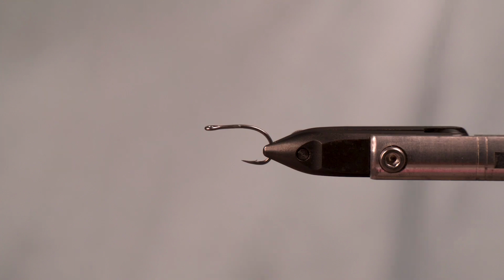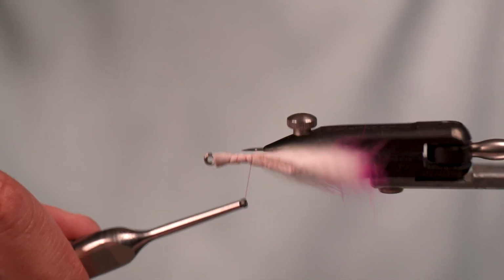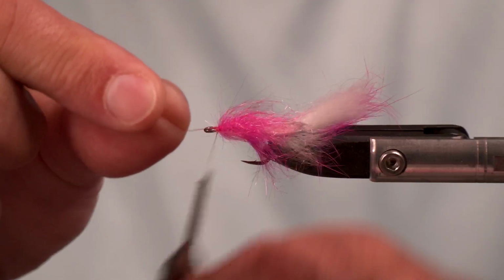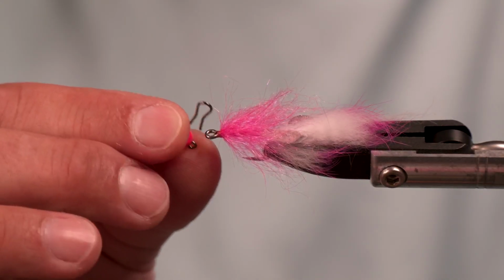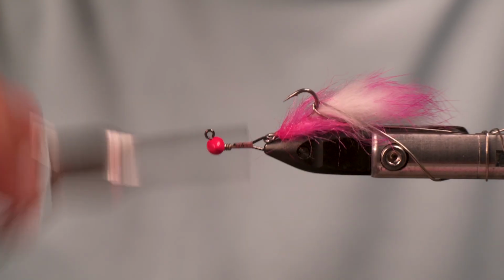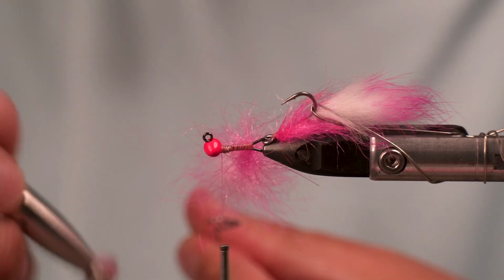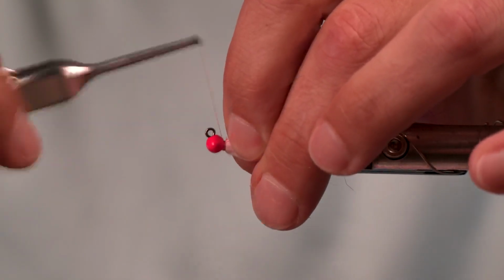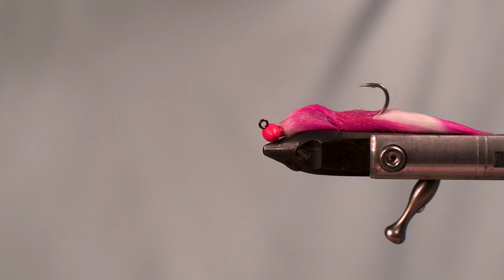Pink Beach Bum for Pink Salmon- Fly Tying Tutorial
The pink salmon will be here before you know it. They only run locally during odd numbered years, so now is the time to get your fly box ready. What do they eat? Anything pink. Tie a bunch!

Material List:
Hook: Ahrex SA280 size 6
Shank: Spawn Micro Jig Shank 60*
Bead: Spawn Slotted Tungsten Football 7.0mm Pink
Weighted Wire: Lead Free .025"
Thread: 6/0 Pink or 140D
Tail: Hareline Two Toned Rabbit Strip White Tipped Hot Pink
Body: Spawn Dub UV Pesca Hot Pink
Collar: Hareline Two Toned Crosscut Strip White Tipped Hot Pink
Cement: Loon Hard Head Clear